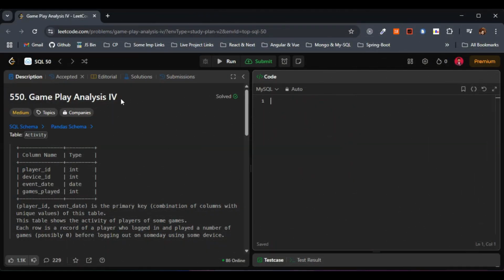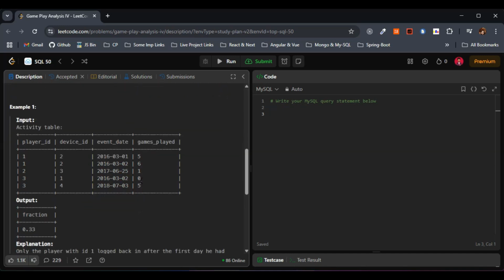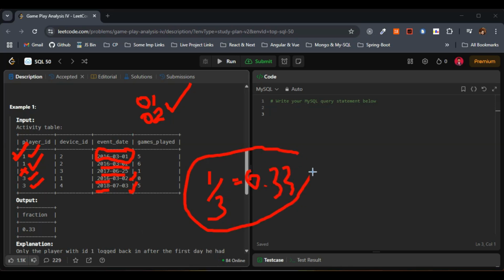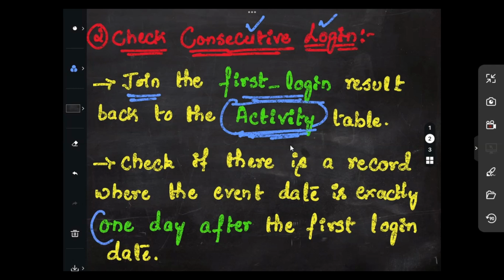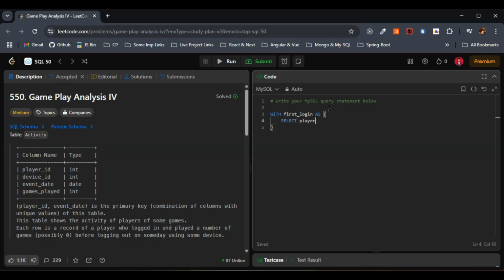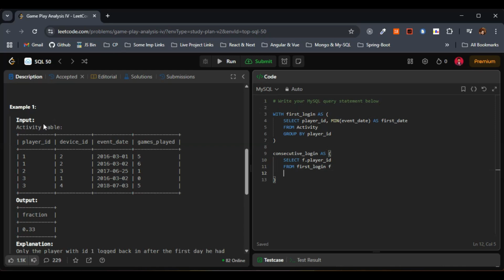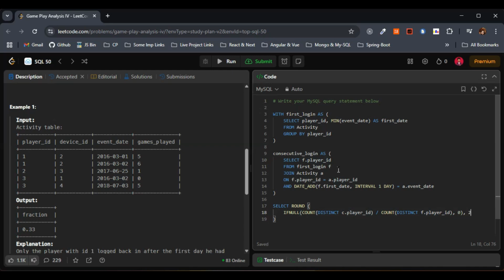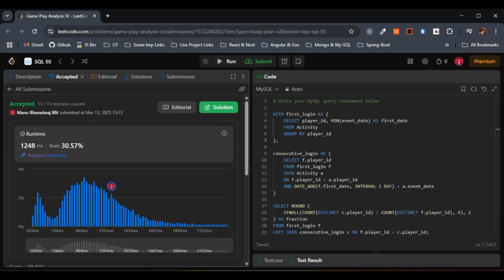22. Leetcode 550. Game Play Analysis IV : MYSQL